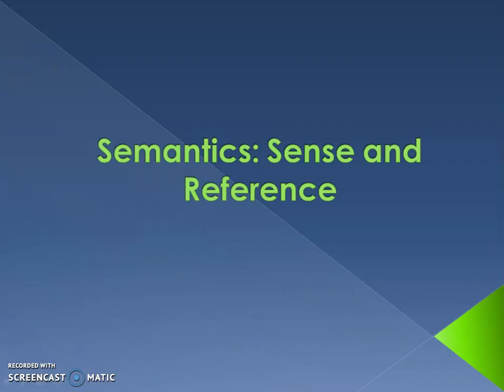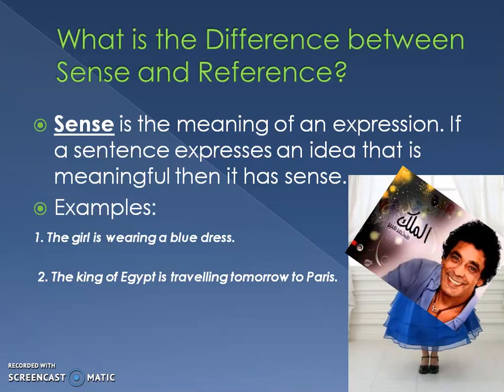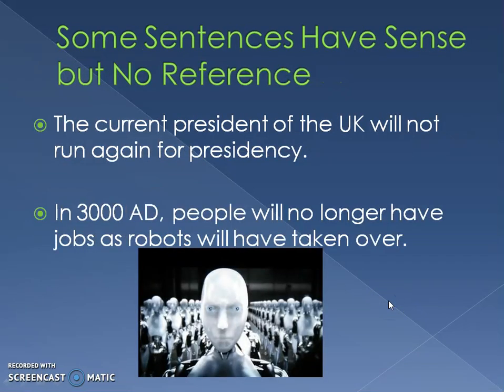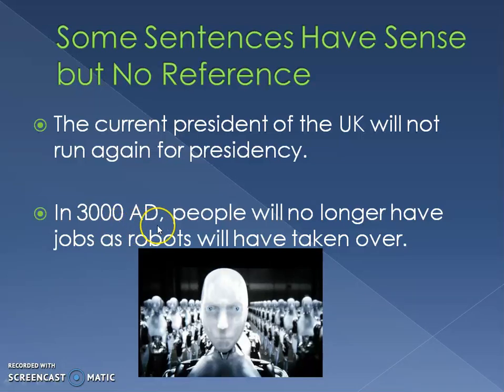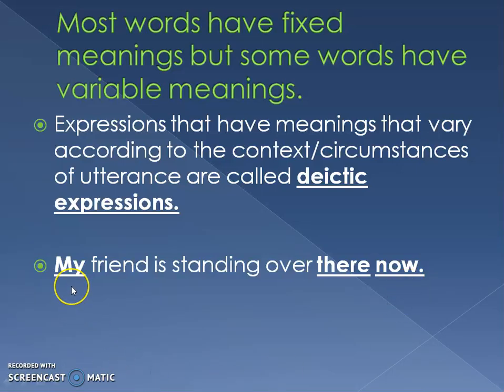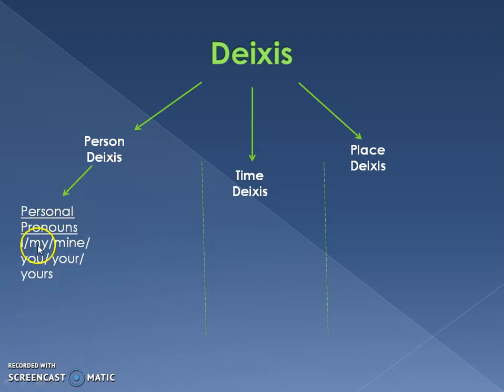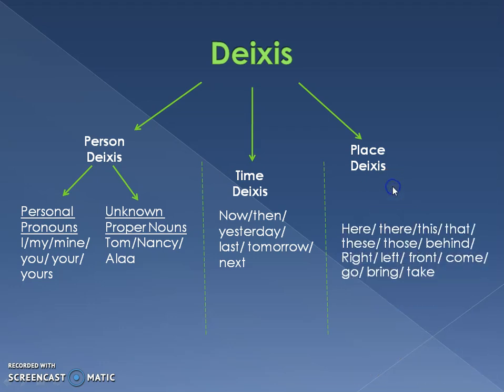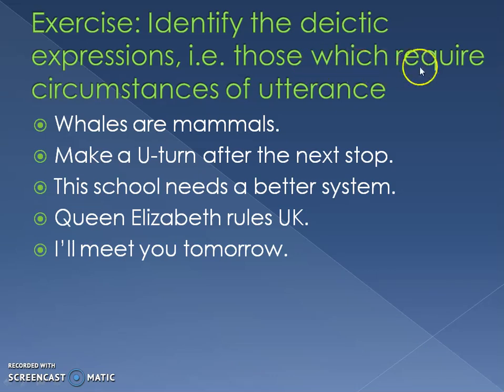Semantics: Sense and Reference (Deixis)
Here is a lesson explaining when sentences have sense and when they have reference.

Explanation of deixis is also available.

There are exercises at the end of the video to test your understanding.

You are welcome to comment with any questions you have in mind :)